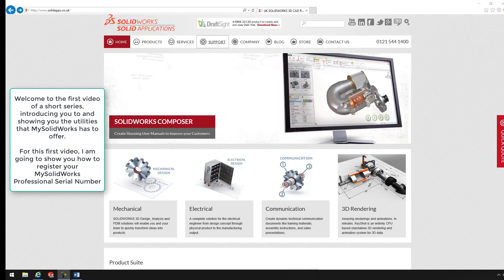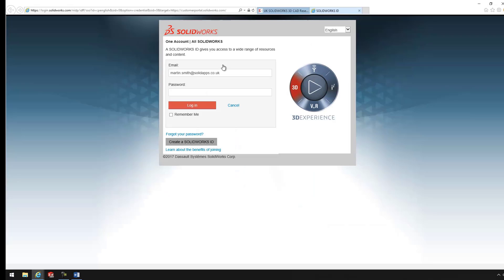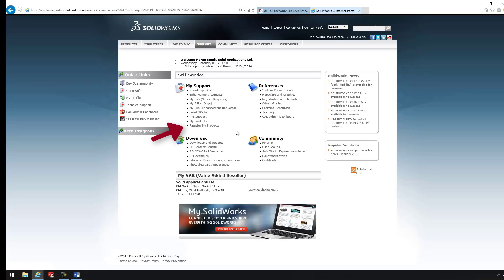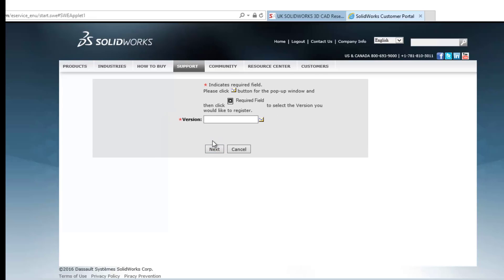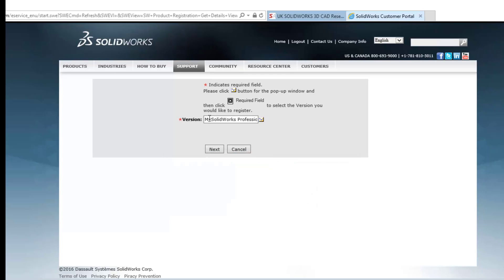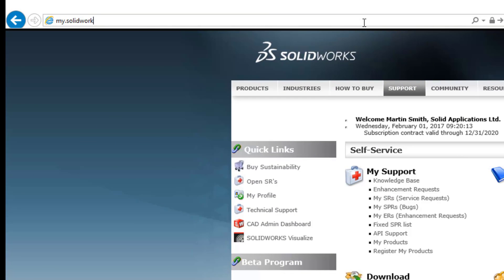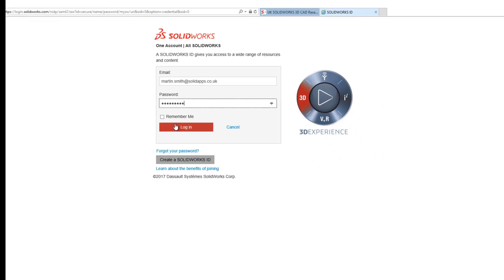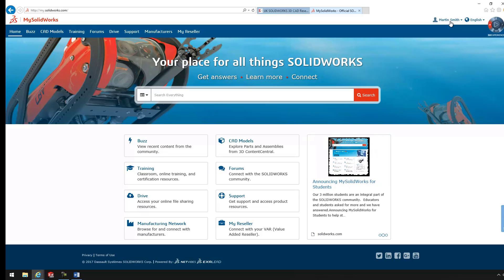MySolidWorks Series - Part 1 - Activating MySolidWorks Professional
This is the first video in a short series introducing and showing you the utilities you have access to with MySolidworks.

In this session, we will show you how to register you MySolidWorks Professional license to your account, to ensure you have access to all the content of MySolidWorks.